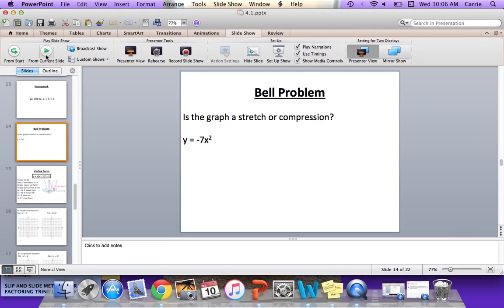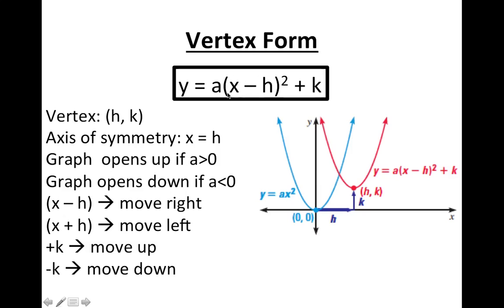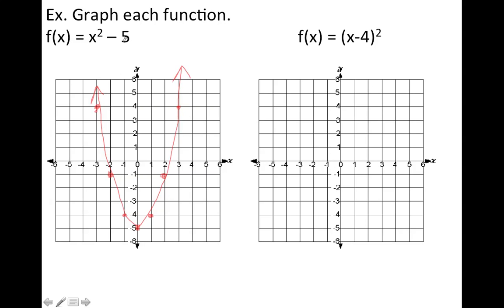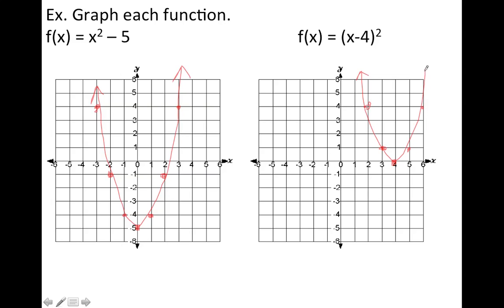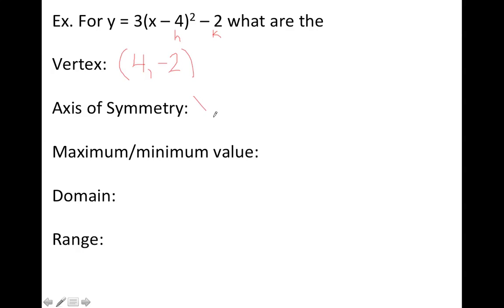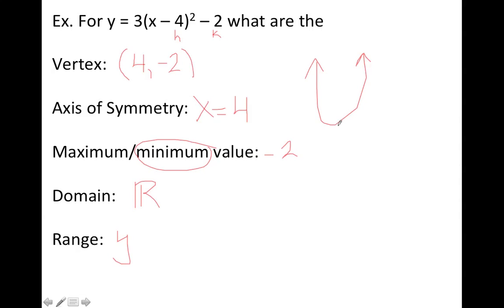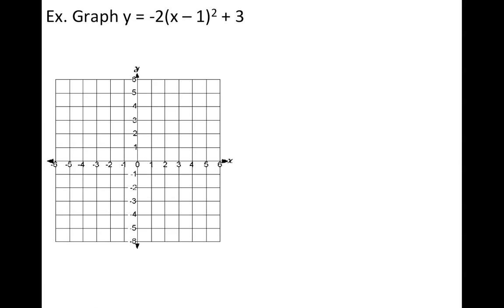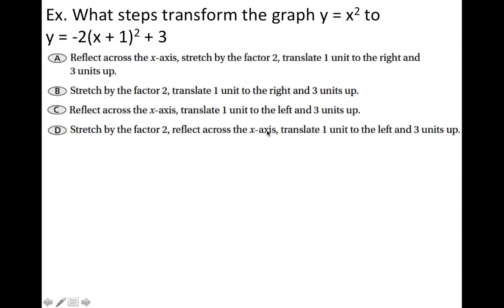4.1_2 Quadratic Functions and Transformations